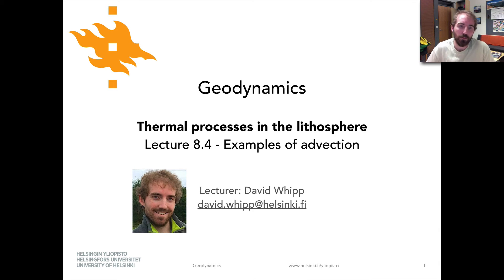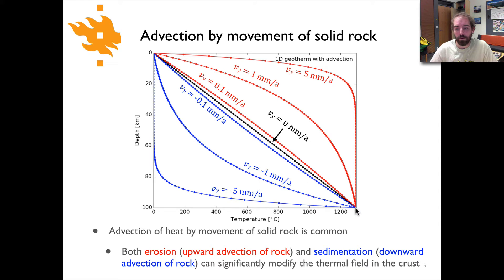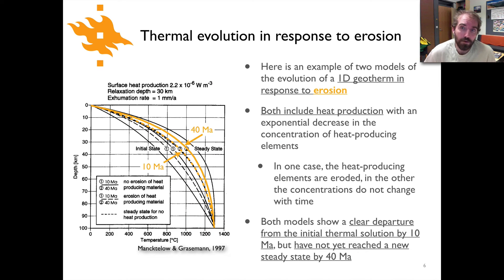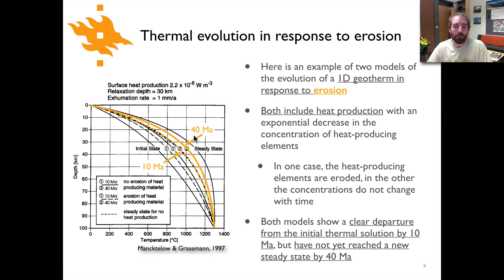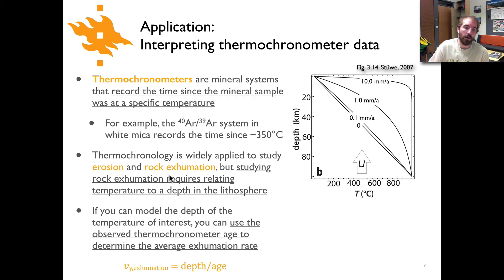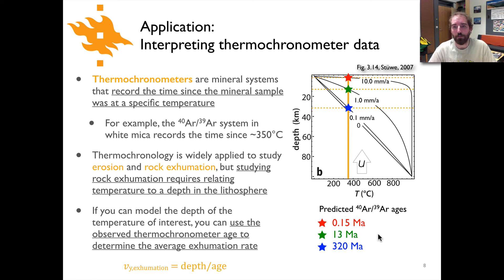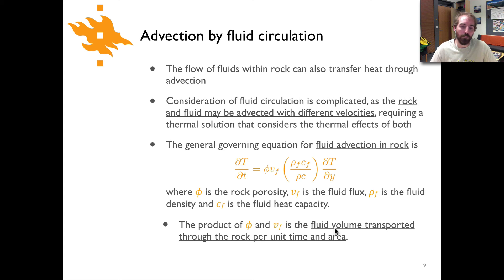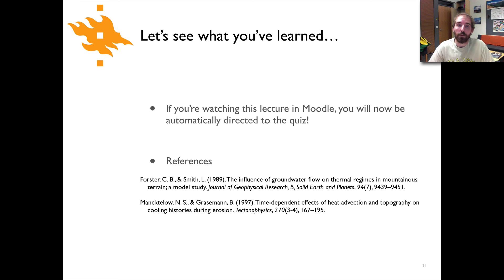Geodynamics - Lecture 8.4: Examples of advection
Mini-lecture 8.4 - Examples of advection, part of the topic Thermal processes in the lithosphere in the Geodynamics course at the University of Helsinki.